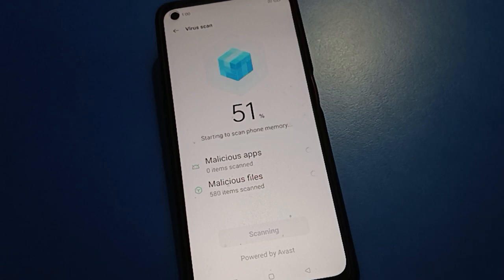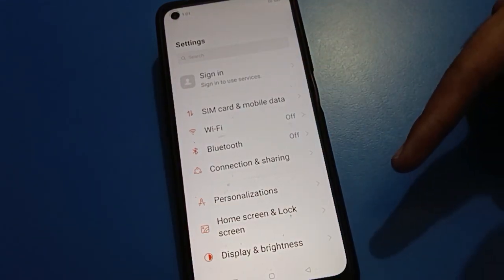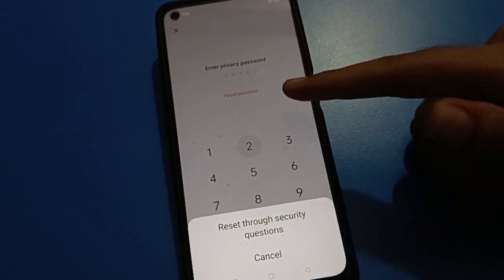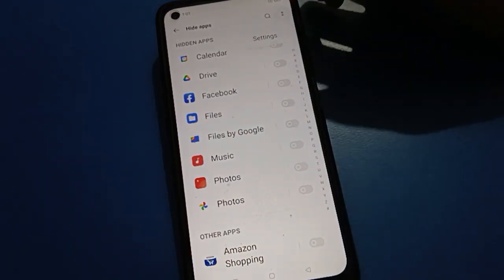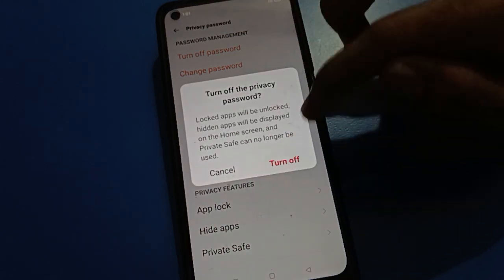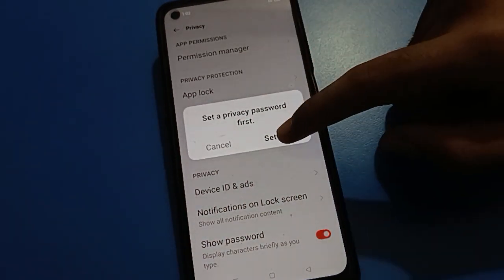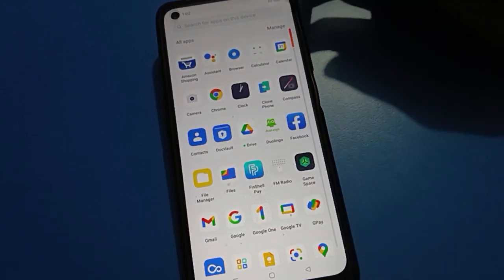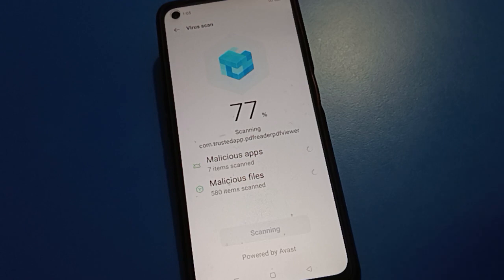How to Turn off hide app password oppo A74 5g, privacy setting